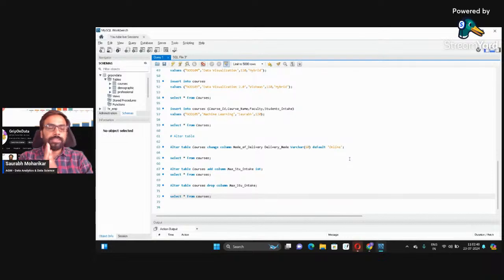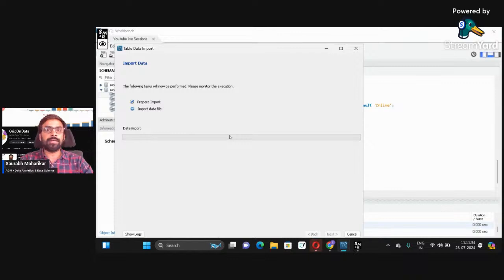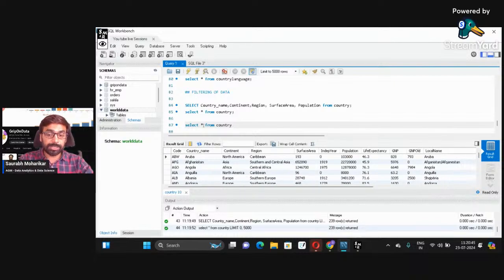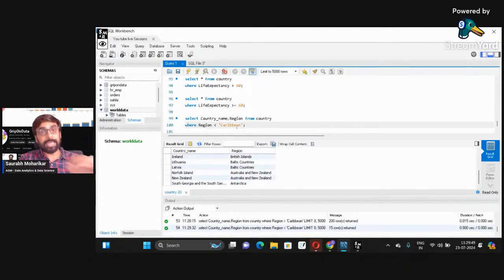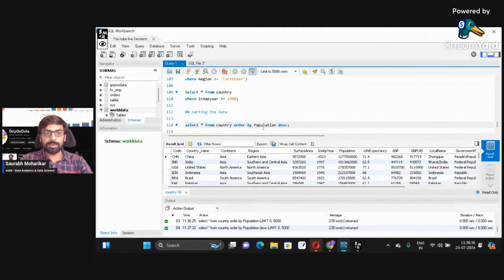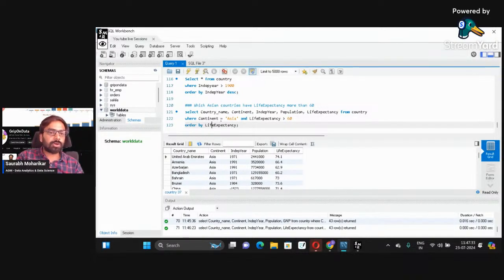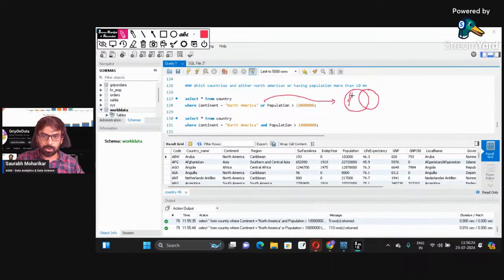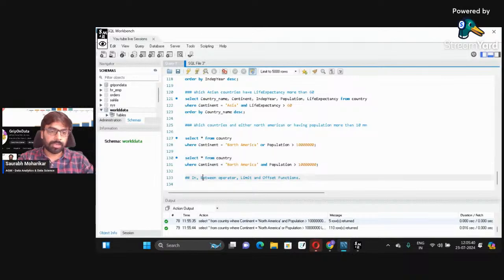Master SQL for Data Analytics | Live Sessions for Data Professionals | Data Importing + Filtering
Are you ready to elevate your data skills and unlock the power of SQL? Join our exclusive live sessions designed for professionals aged 17 to 40 who are passionate about Data Analytics and Data Science. Whether you're a beginner or looking to sharpen your SQL skills, these sessions are perfect for you!

🔥 Why You Should Join:

Hands-On Learning: Engage in real-time exercises and projects that mimic industry scenarios.
Expert Guidance: Learn from experienced data professionals who will guide you through each concept.
Interactive Q&A: Get your questions answered live and troubleshoot any issues on the spot.
Comprehensive Coverage: From basic queries to advanced data manipulation, we've got it all covered.
Exclusive Resources: Access to free e-books, cheat sheets, and notes to enhance your learning experience.
📅 Schedule:

Session 1: Introduction to SQL and Basic Queries
Session 2: Joins, Subqueries, and Set Operations
Session 3: Data Aggregation and Grouping
Session 4: Advanced SQL Functions and Window Functions
Session 5: SQL for Data Analysis and Real-World Projects
Don't miss this opportunity to master SQL and boost your career in Data Analytics and Data Science.

🔗 Follow Us for More Updates:

Let's dive into the world of SQL and transform data into insights, together!"